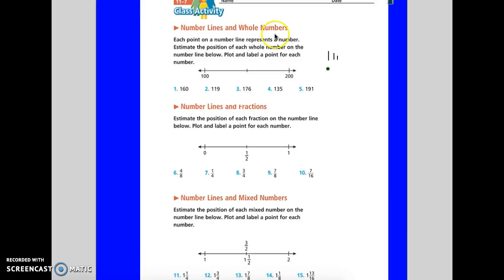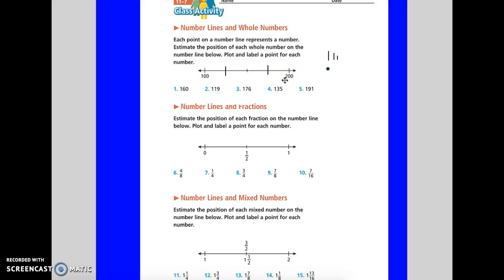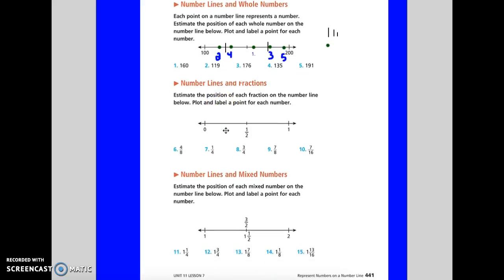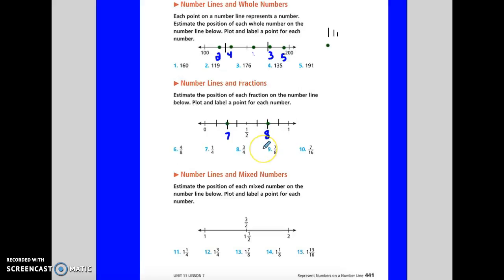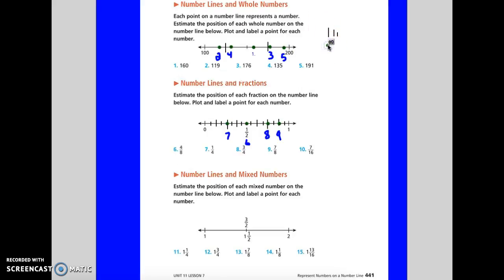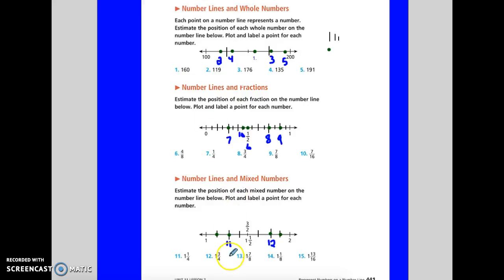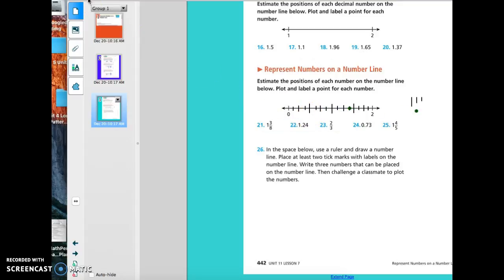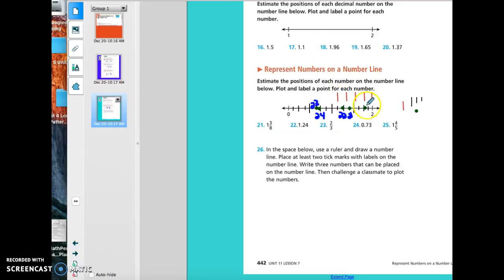11.7: Represent Numbers on a Number Line